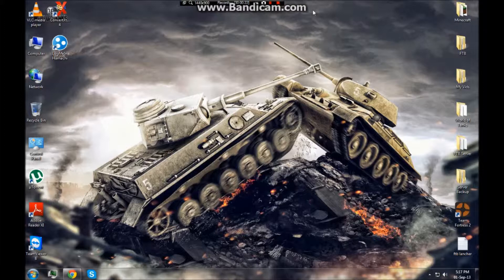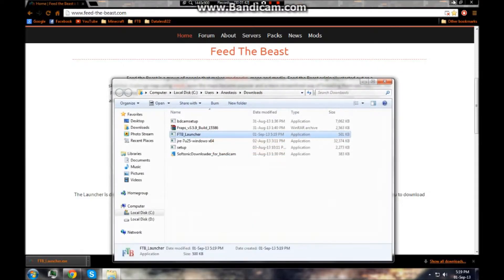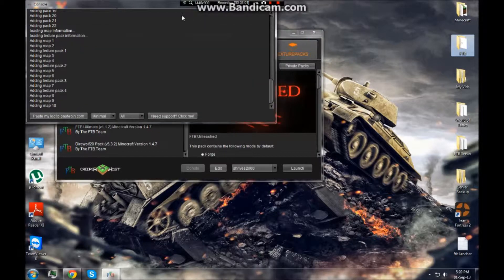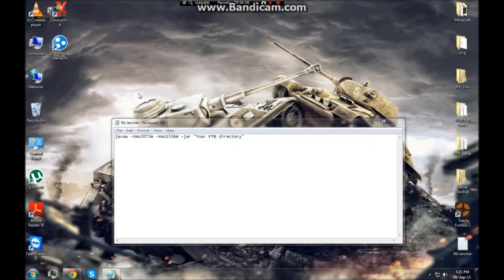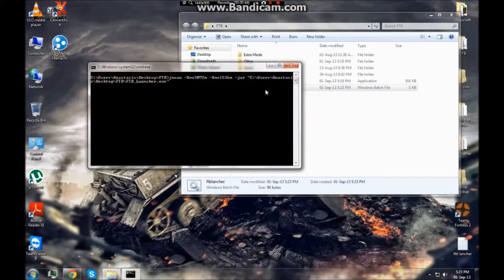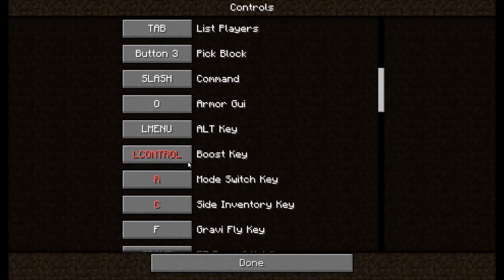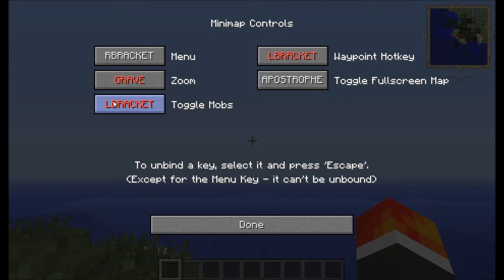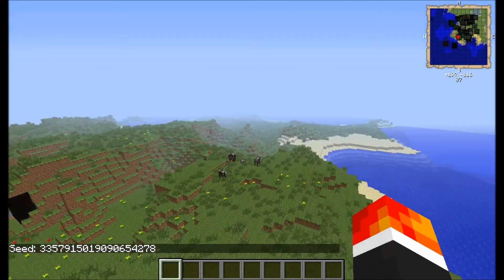Minecraft Feed The Beast Unleashed Ep 0 How to install and increase the ram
Today I start my Feed the Beast lets play with how to instal and increase the ram

Code: javaw -Xmx3072m -Xms1536m -jar "Your Directory Here"